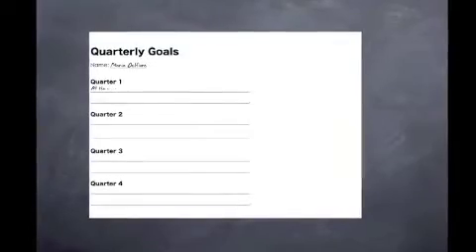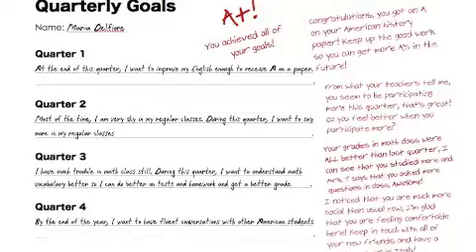LIN 344 Electronic Presentation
This is a presentation done for a Literacy Development class at Stony Brook University, NY. It is meant to present chapters 8 &9 of Chris Tovani's Do I Really Have To Teach Reading? Enjoy!